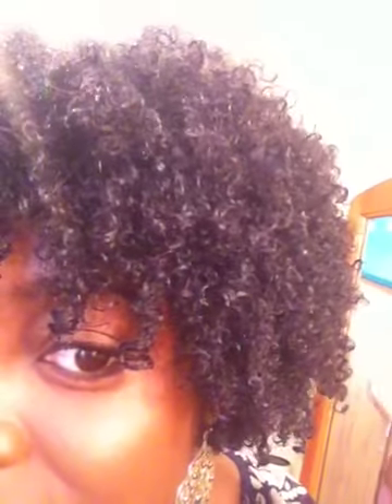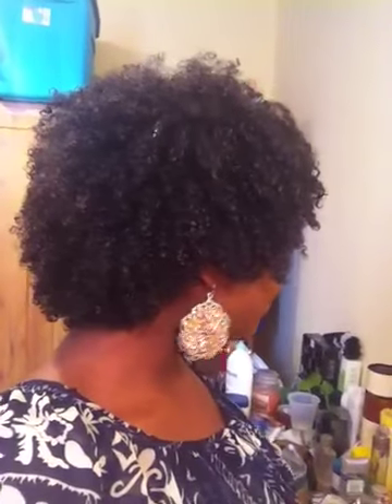120| My 1st Wash N Go! Kinky Curly Curling Custard - Hair of the Day!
My First Wash N Go! I used Kinky Curly Knot Today and Kinky Curly Curling Custard!

Check out the Kinky Curly Coily Me website!

My 1st Wash N Go! - Hair of the Day!